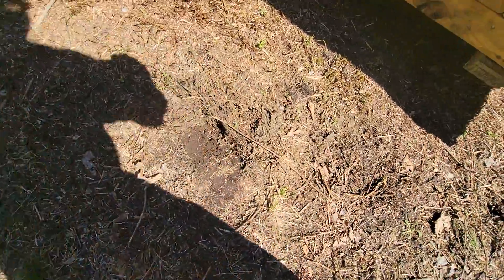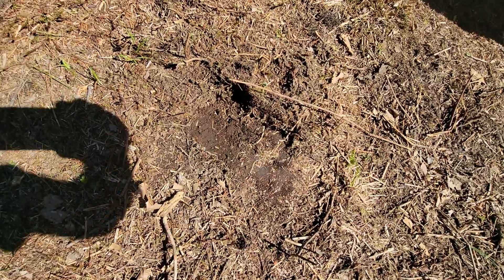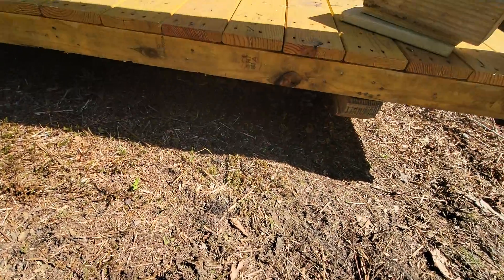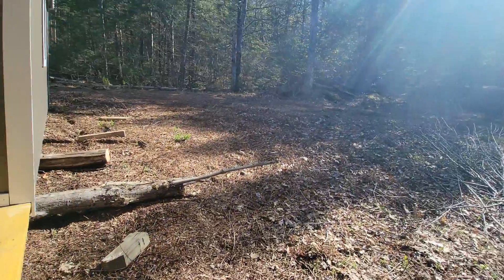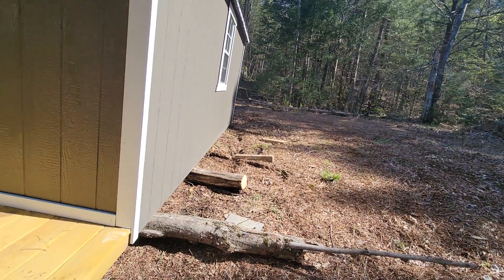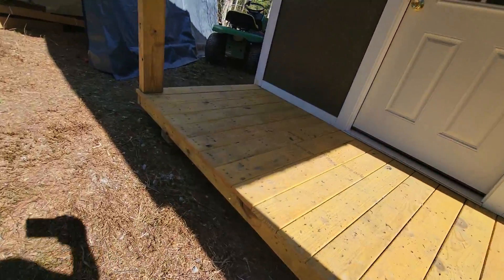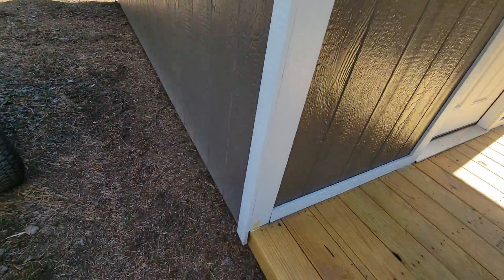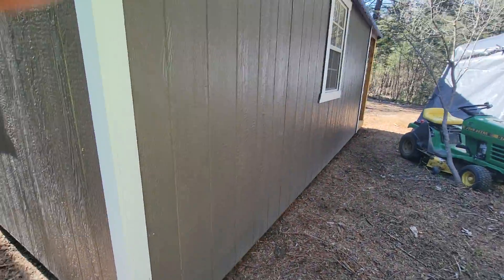May 11, 2022